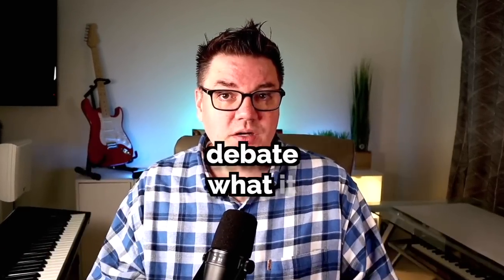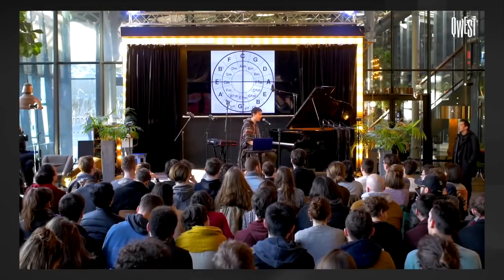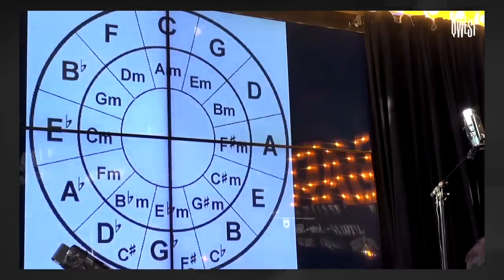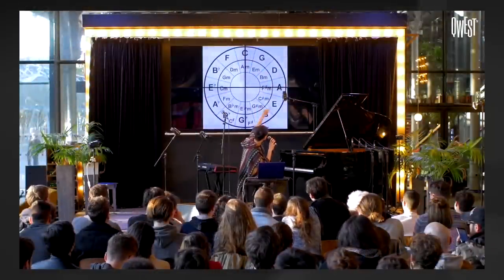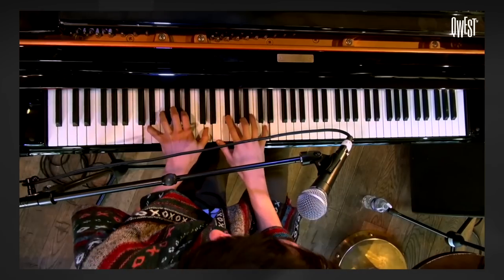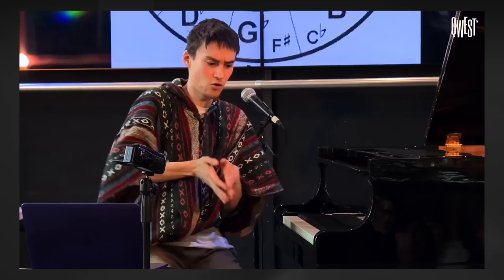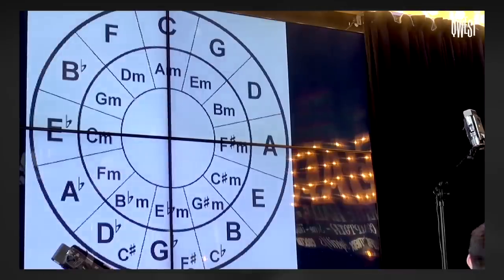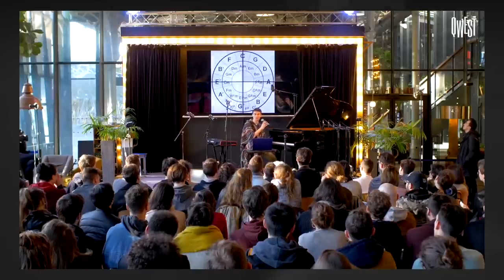Jacob Collier ... the left side is MINOR?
The Circle of Fifths is at the center of music theory.  But can the circle explain major vs minor?   Jacob says so, but I'm not convinced.   Let's explore it.

Unlock Your Jazz Potential Today! 🎷 🎹

✅ Join 5,000+ jazz enthusiasts and get FREE weekly tips to take your playing to the next level.

🤝 Join the community of other musicians learning to play jazz.

🚀 Want to play your first jazz solo in just 7 days? Sign up for my FREE 7-day Soloing Challenge and learn step-by-step

📈 Take your skills to the next level with my comprehensive Jazz Fundamentals course. Get an All-Access pass now and save 30% with code "ytsub"